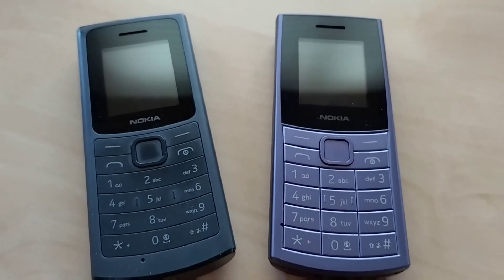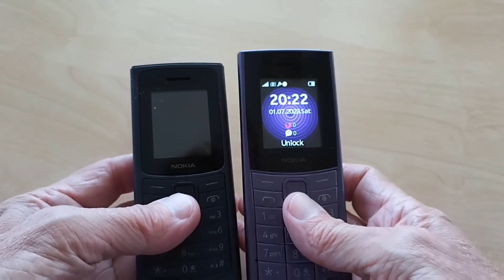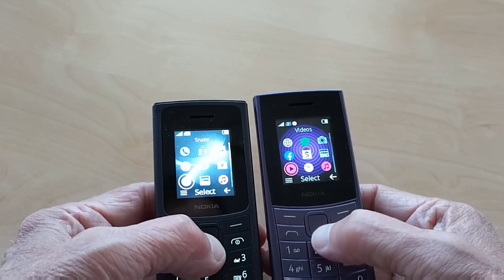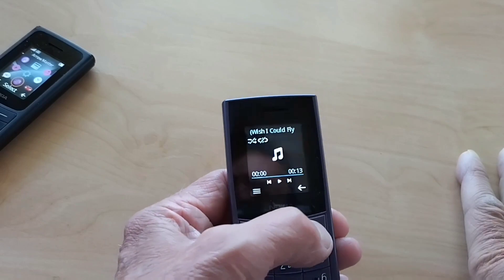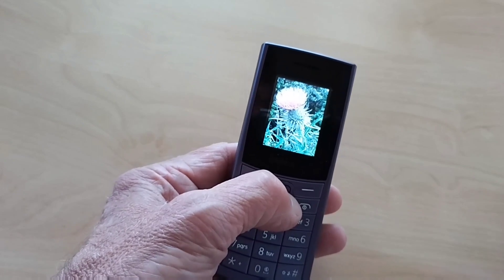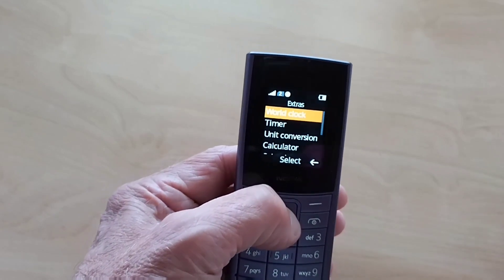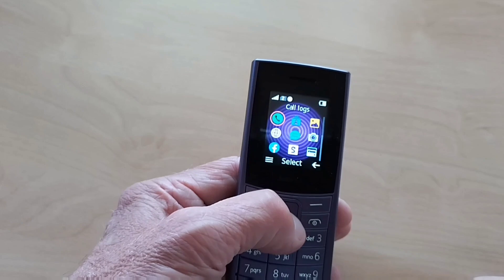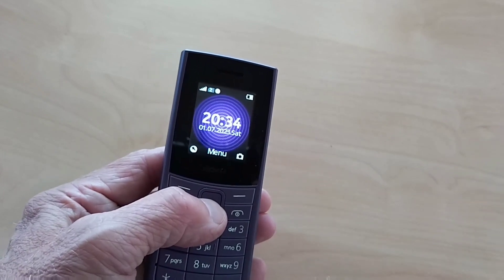Nokia 110 4G 2023 quick look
The new Nokia 110 4G 2023 is here. See my first impressions